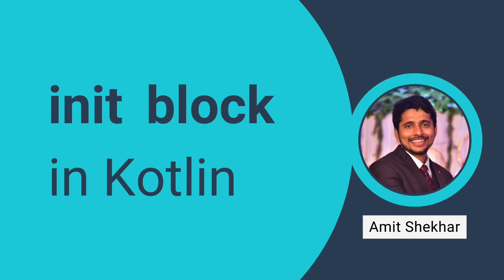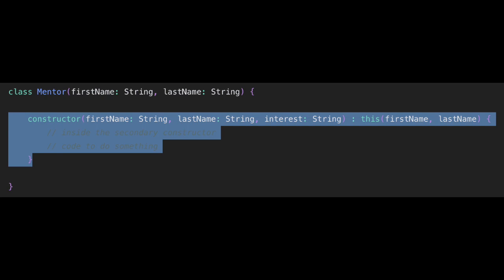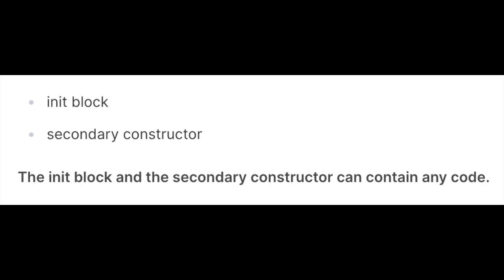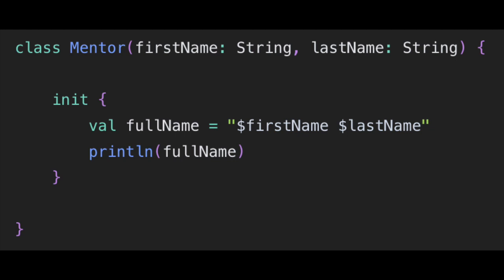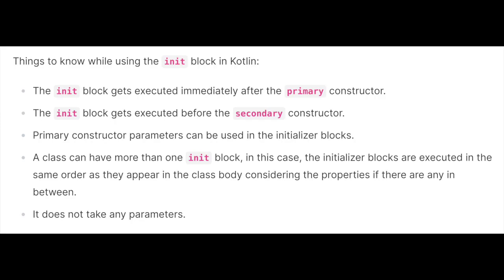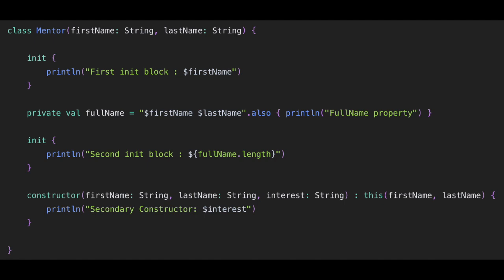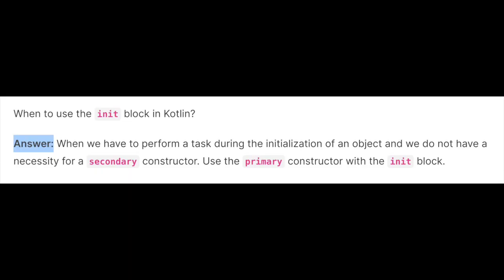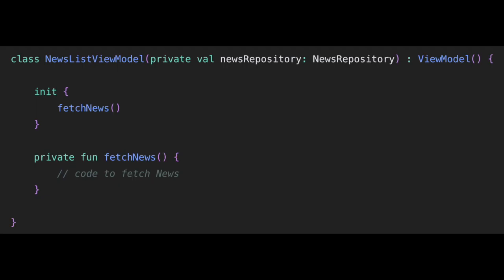init block in Kotlin | Amit Shekhar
In this video, we will learn about the init block in Kotlin.

Question: init block in Kotlin

Things to know while using the init block in Kotlin:

• The init block gets executed immediately after the primary constructor.
• The init block gets executed before the secondary constructor.
• Primary constructor parameters can be used in the initializer blocks.
• A class can have more than one init block, in this case, the initializer blocks are executed in the same order as they appear in the class body considering the properties if there are any in between.
• It does not take any parameters.